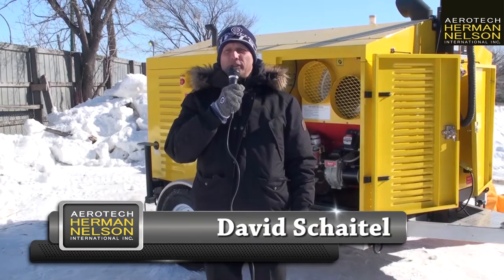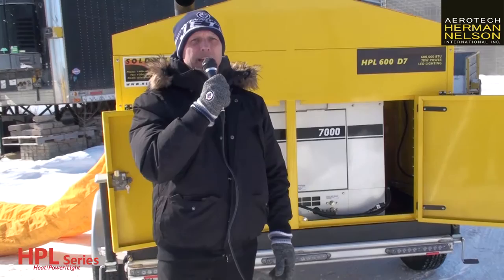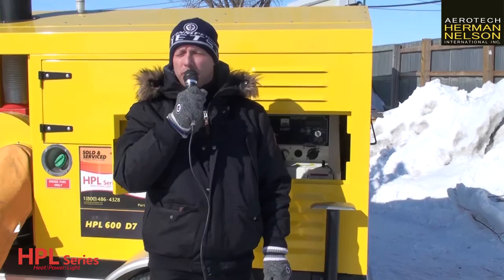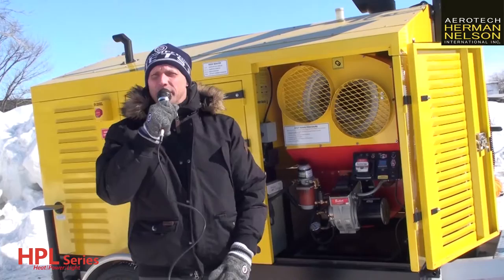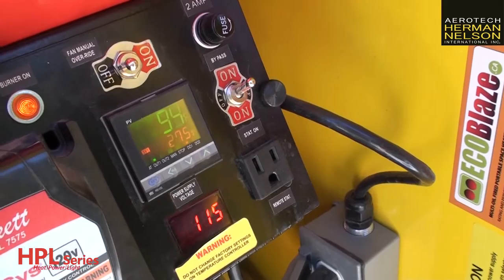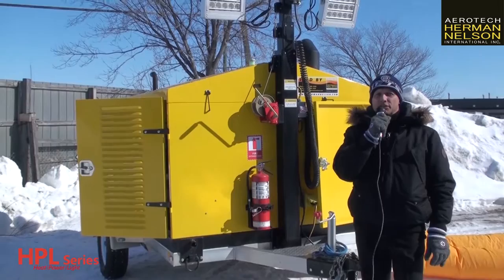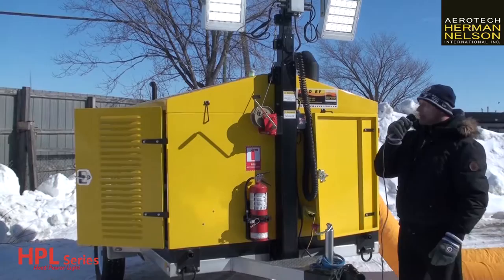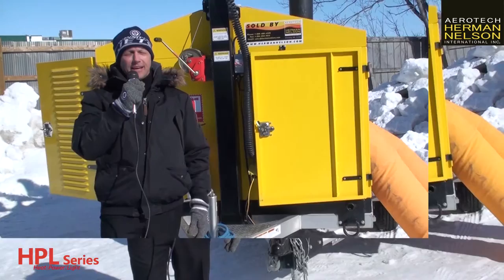Portable Indirect Fired Heater – Aerotech Herman Nelson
Portable Indirect Fired Heater – High Performance All-In-One Heat System

Our HPL 600 D7 is a high performance portable indirect fired heater. This all-in-one state-of-the-art portable heating solution that has a heating capacity of 588,000 BTU/h. This unit provides full recirculation capabilities with dramatic fuel savings. The HPL is equipped with 4 ultra-high industrial grade LED panels mounted on a light tower that extends up to 23ft into the air. The HPL is powered by a multiquip DA 7000 generator integrated with liquid cooled 2 cyl, Tier 4F Kubota Diesel Engine.

View the full details of our portable indirect fired heater at our

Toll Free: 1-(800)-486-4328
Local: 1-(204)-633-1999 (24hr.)